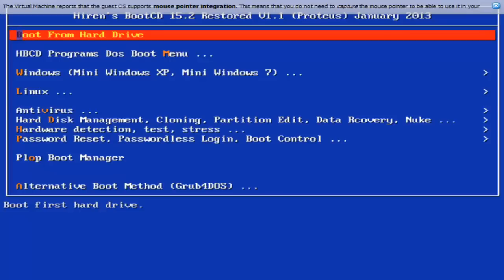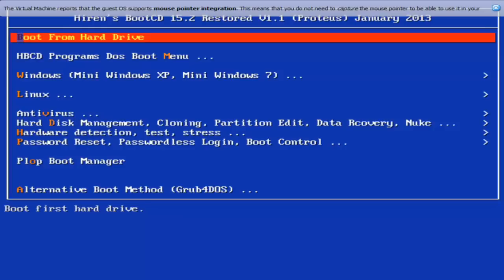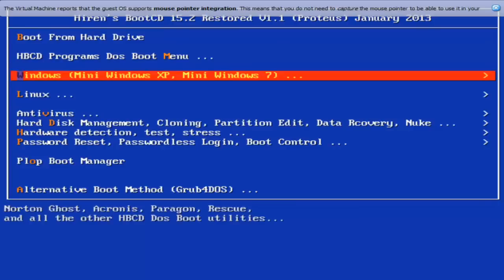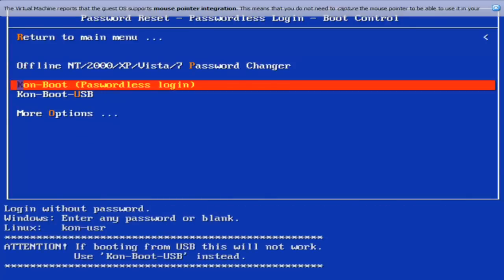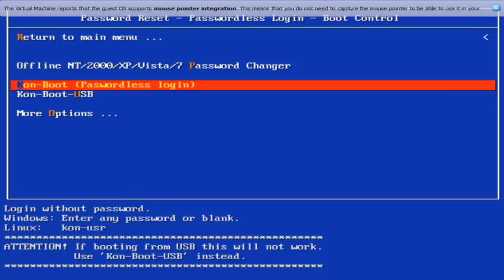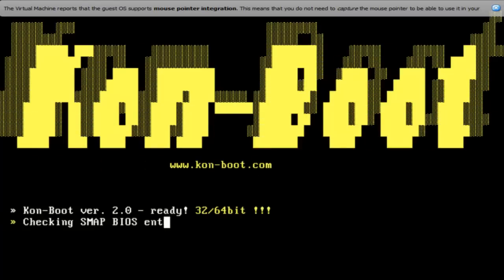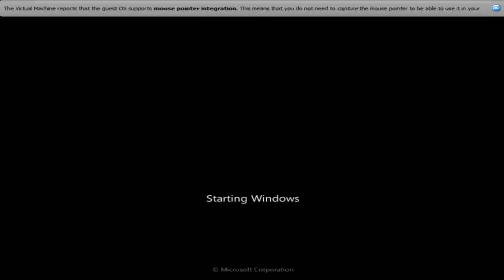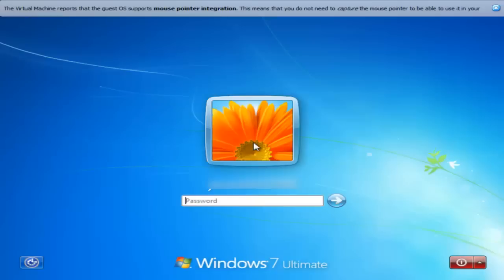How to Unlock Windows 7 using Hiren's Boot CD 2015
In this video we will show you how to unlock windows 7 using Hiren's Boot CD. Watch video carefull you will need Hiren's Boot CD. Here in this video i am going to unlock windows 7 using Hiren's Boot CD in VirtualBox.